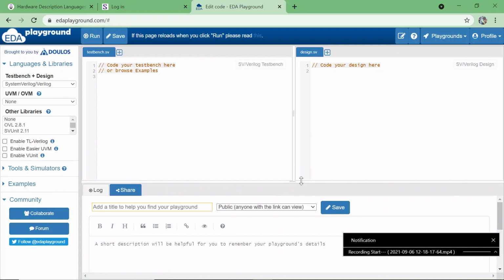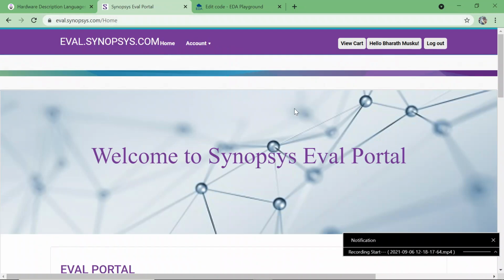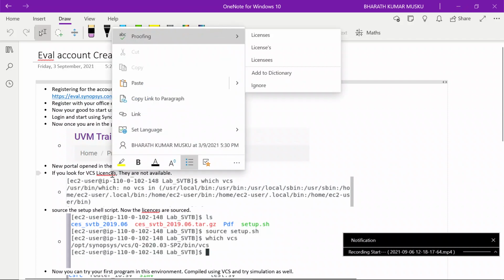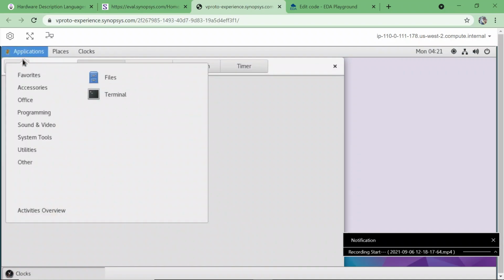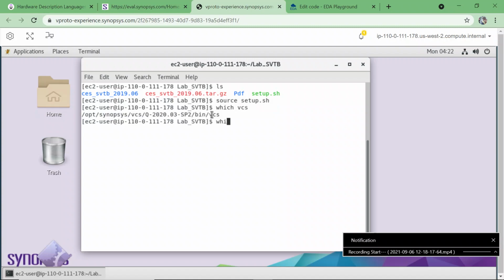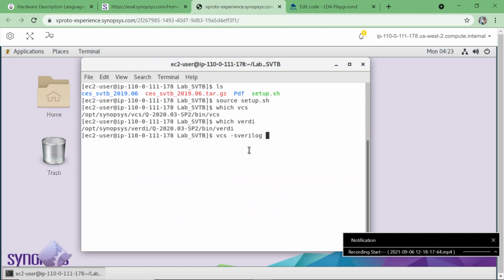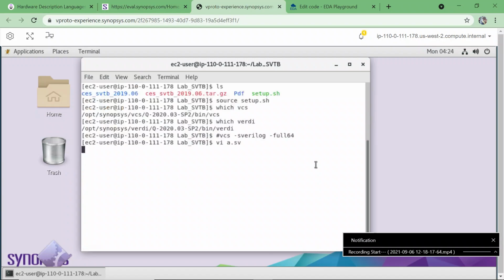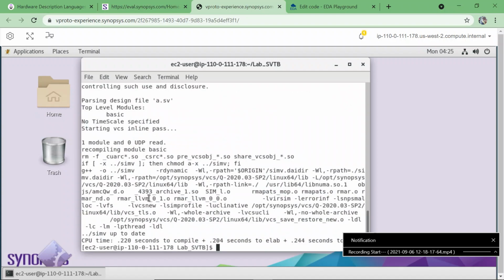Stepsto login to Eval license synopsys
The goal of this training:

Guiding to register and utilize eval licenses from Synopsys.

VCS- EDA Tool for compilation of Verilog/System Verilog code.

Verdi- debugger from Synopsys.

registering to Synopsys portal.